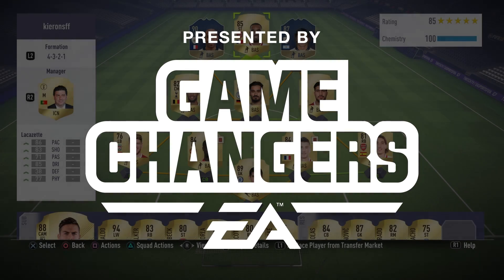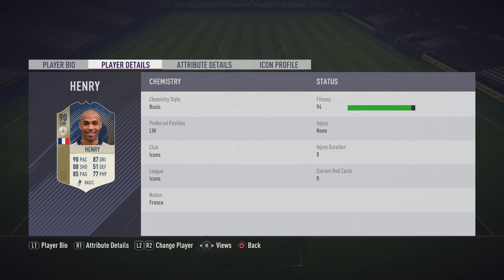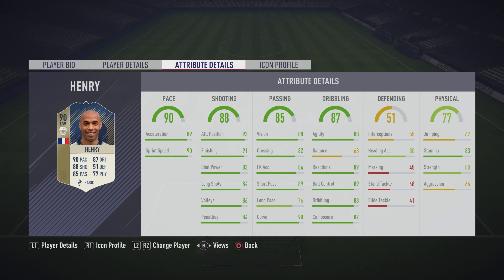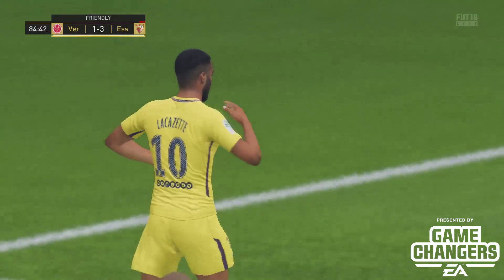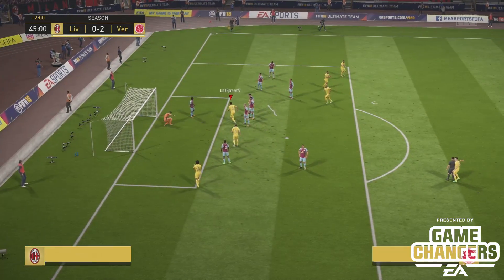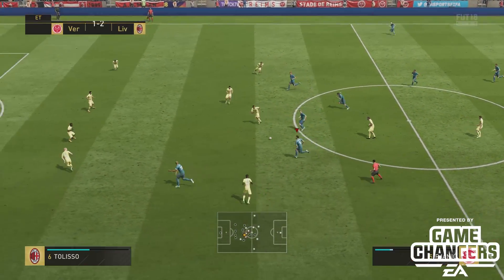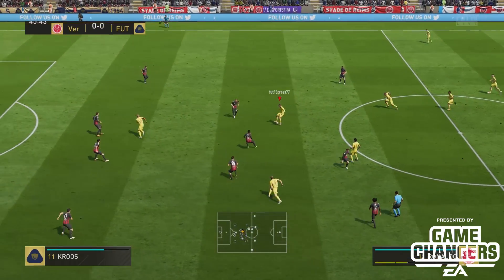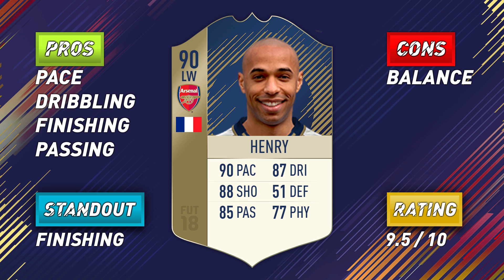FIFA 18 ICON HENRY REVIEW - ICON THIERRY HENRY PLAYER REVIEW - FIFA18 GAMEPLAY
FIFA 18 ICON HENRY REVIEW - ICON THIERRY HENRY PLAYER REVIEW - FIFA 18 GAMEPLAY, Somehow managed to get Icon Henry in a pack and after packing this legend I had to try him out & do a fifa 18 player review on him! What are your thoughts on this icon card? Who should I review next? Hopefully soon I will get to try the Prime version of this Icon card! :D

Thanks,
Kieron

"Don't worry about what could go wrong,
focus on what could go right."